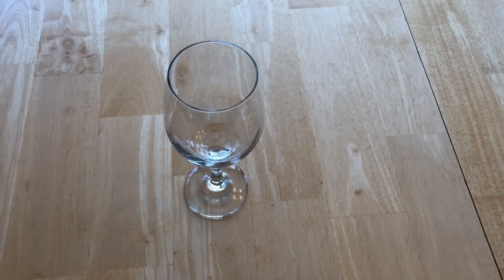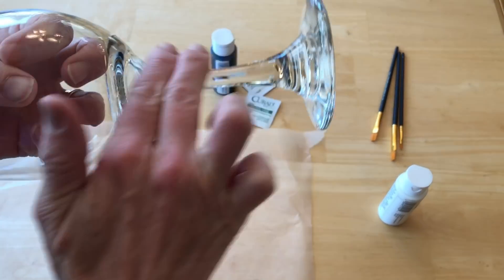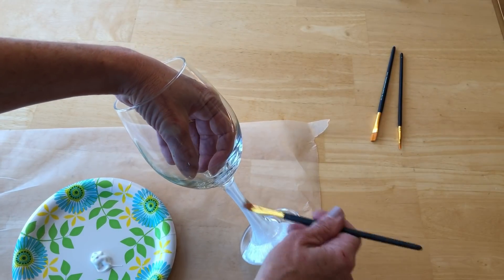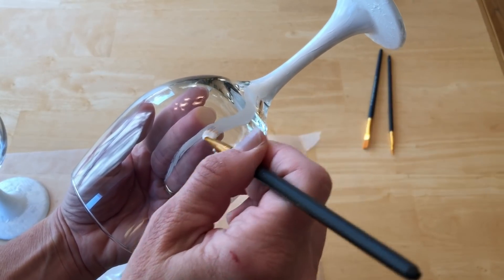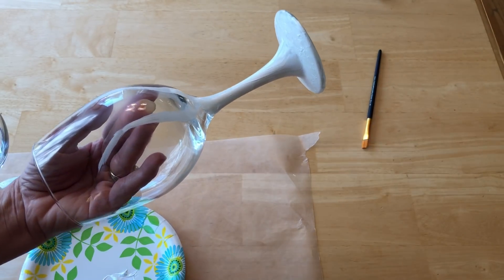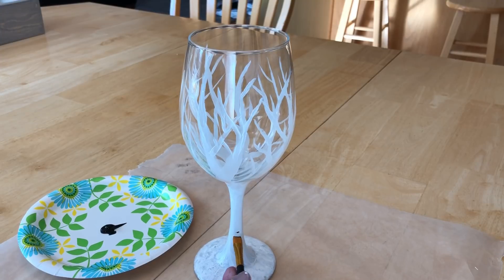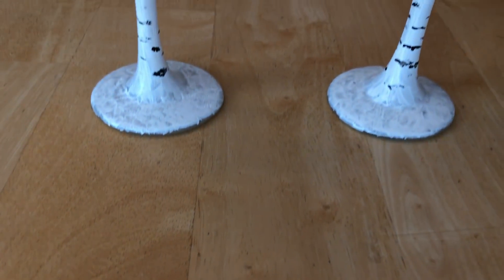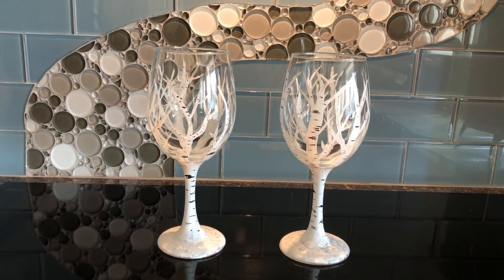How To Paint Birch and Aspen Tree Glasses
Upcycle regular wine glasses with a little paint into beautiful winter aspen or birch tree wine glasses.